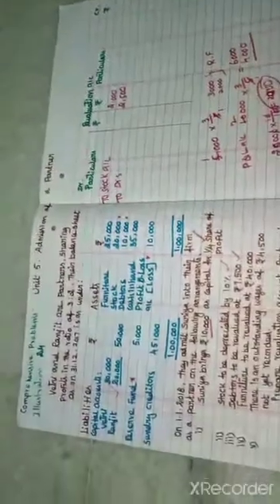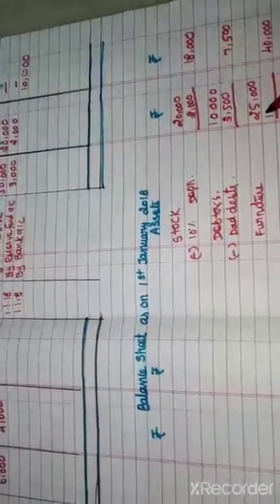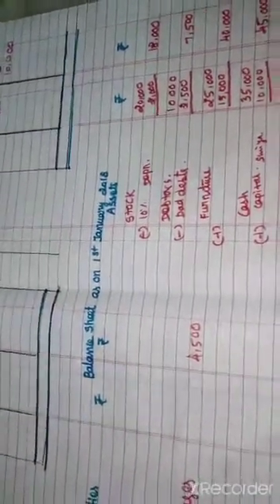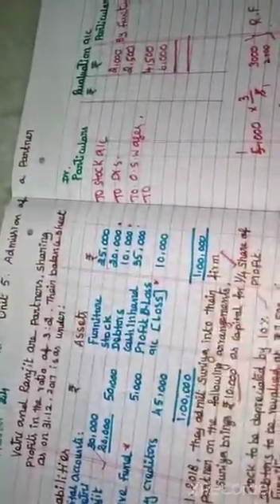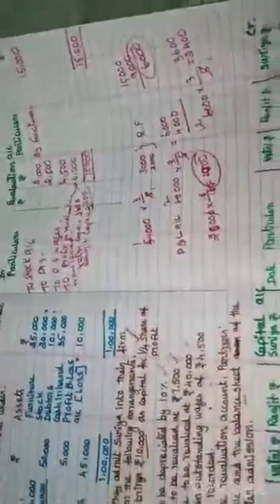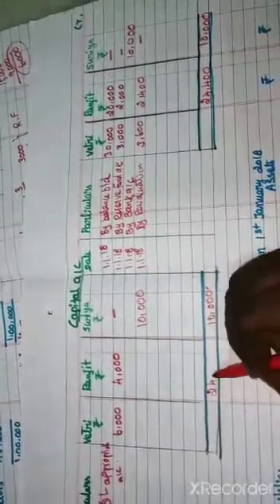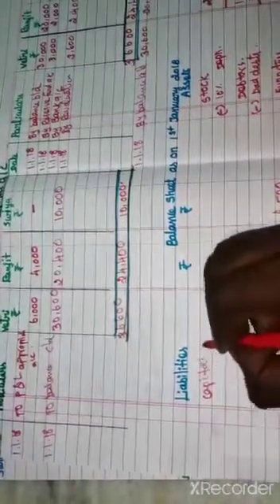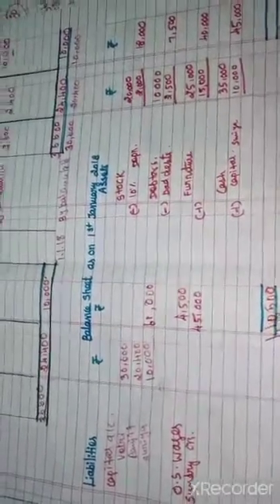XII accountancy 03.08.2020(3)